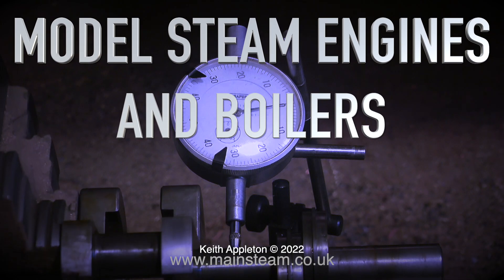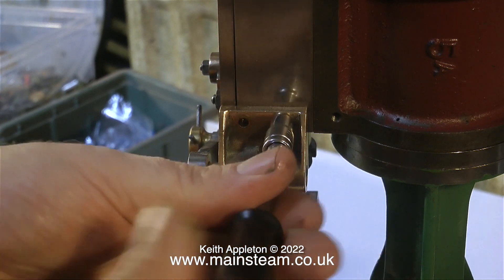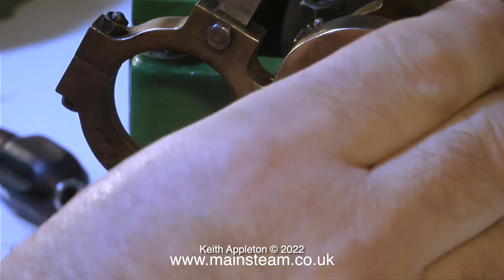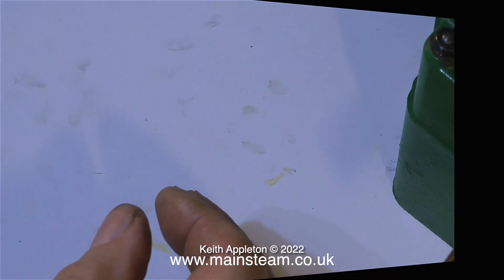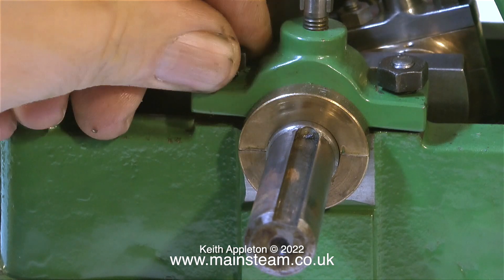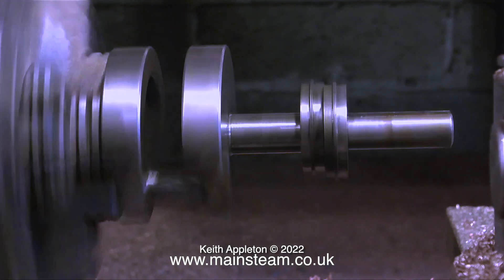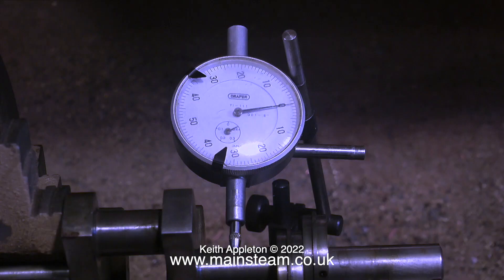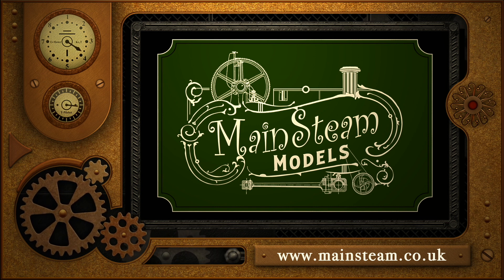MODEL STEAM ENGINES AND BOILERS - PART #29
Model Steam Engines And Boilers - Part #29. Working on larger Steam Engines is often easier than working on small ones.